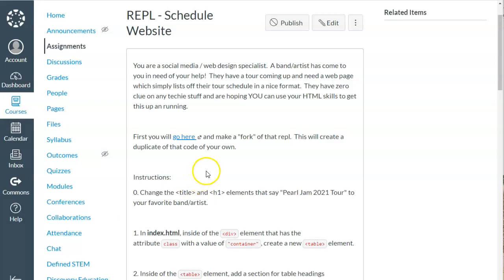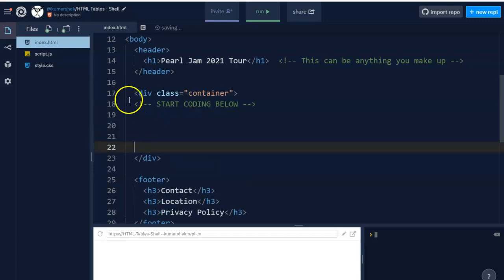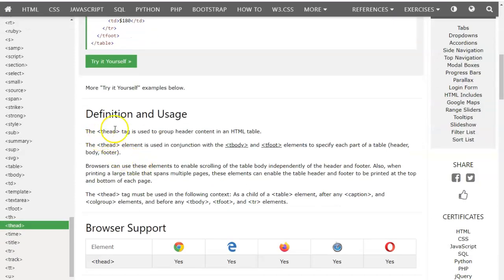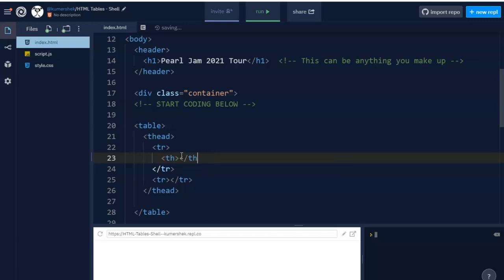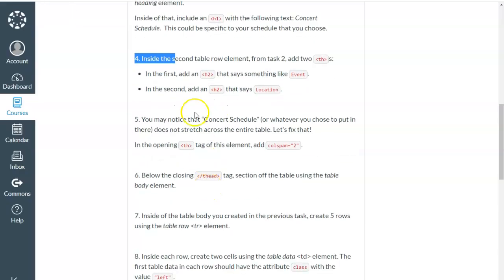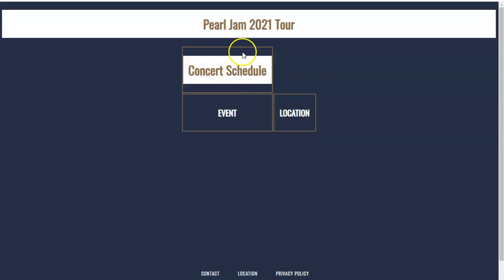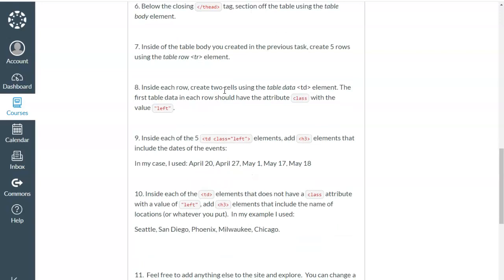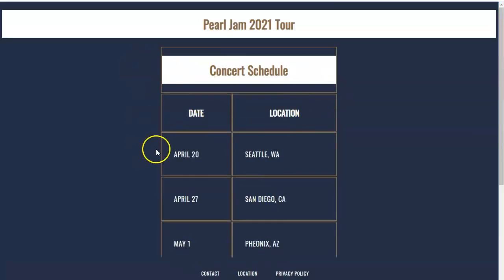Web Design - Repl - Schedule Website